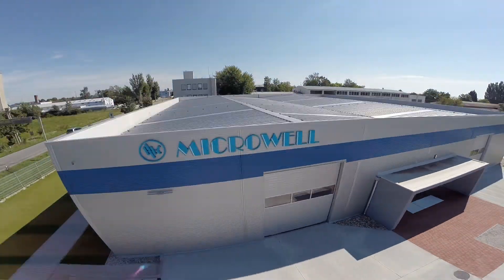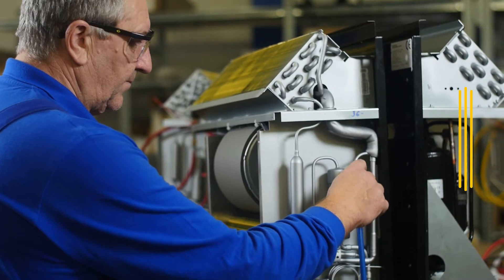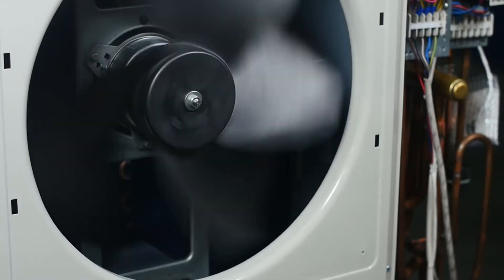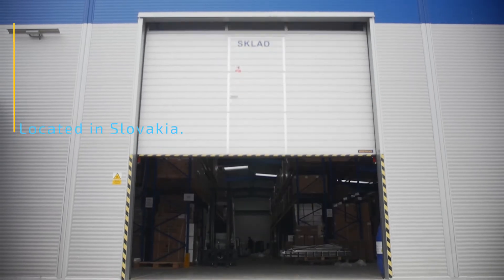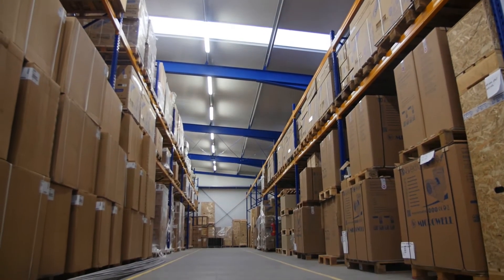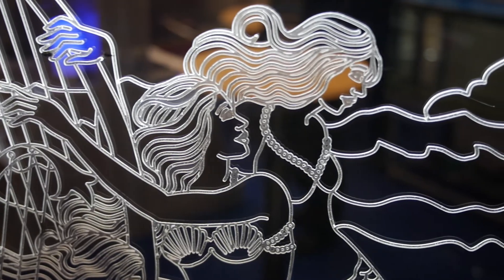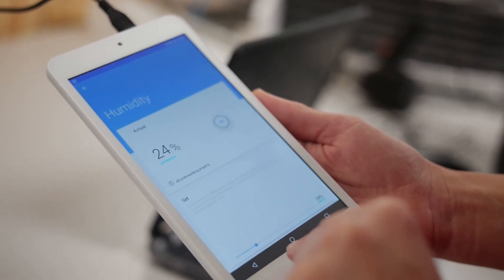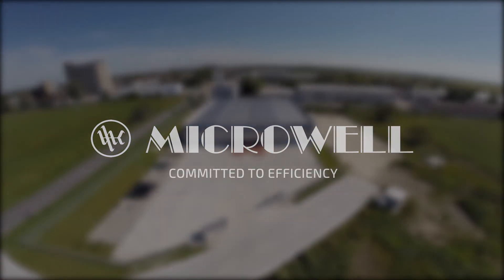Microwell - Corporate video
Using all our professional resources, we design, develop, and manufacture outstanding products. Swimming pool dehumidifiers, heat pumps and variable range of accessories.